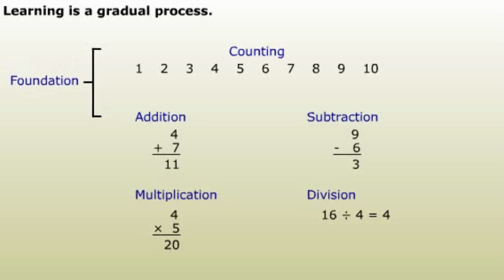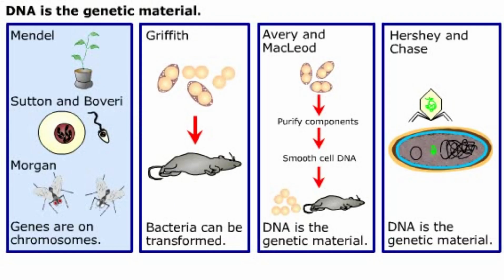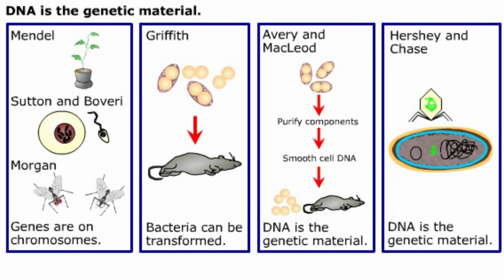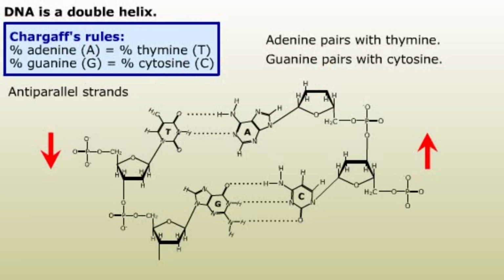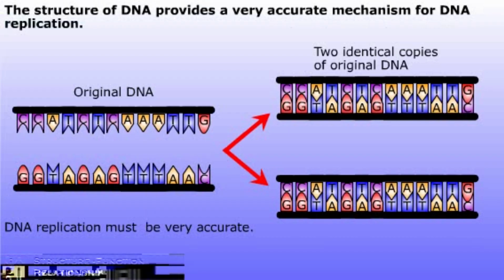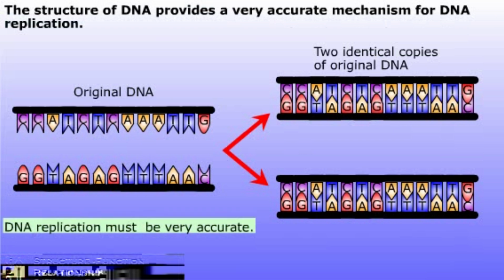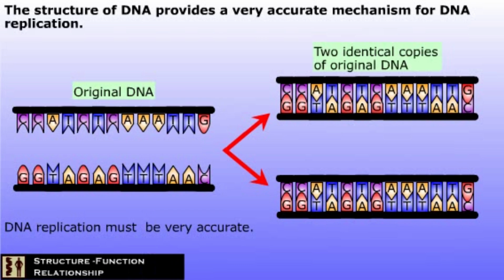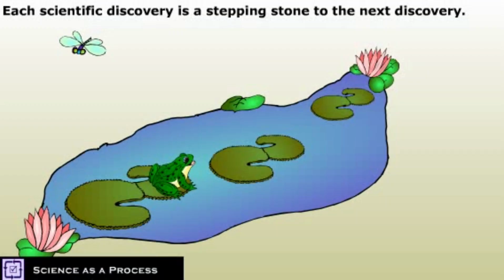Summary of DNA Discovery